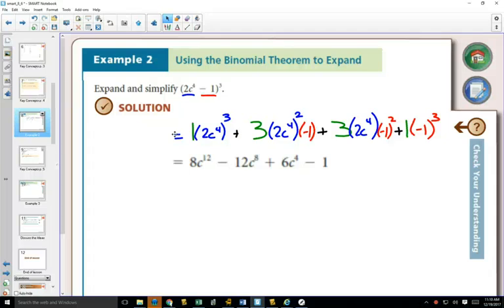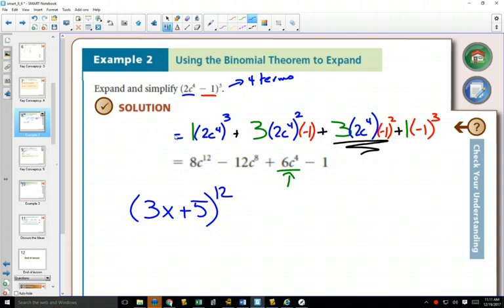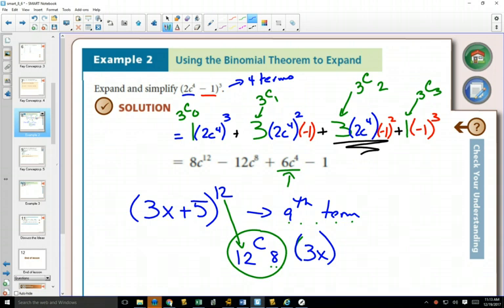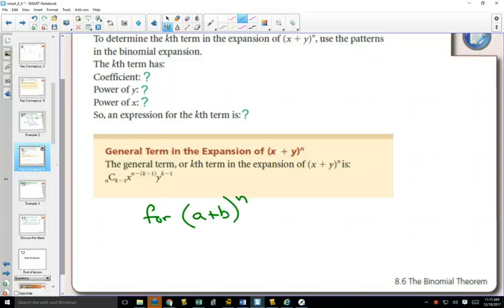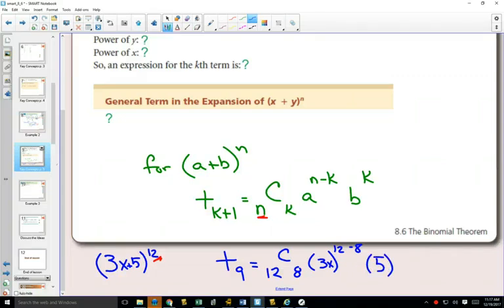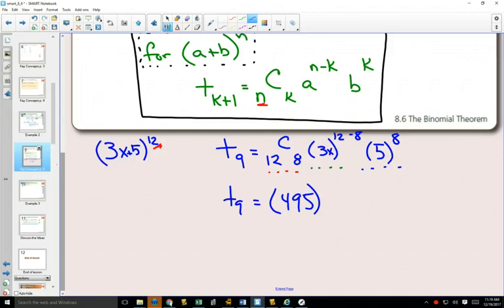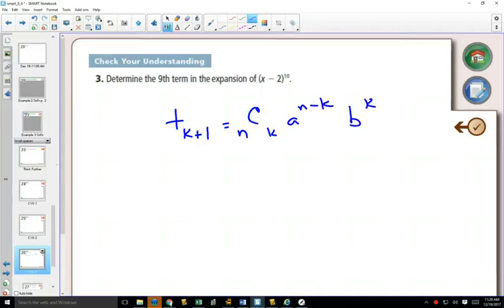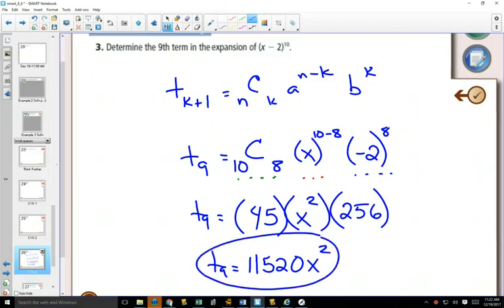40SP 8 6 Example 3